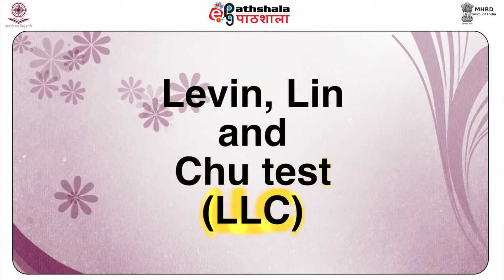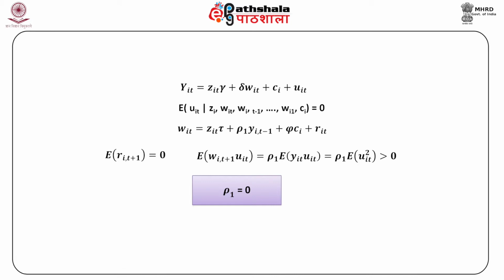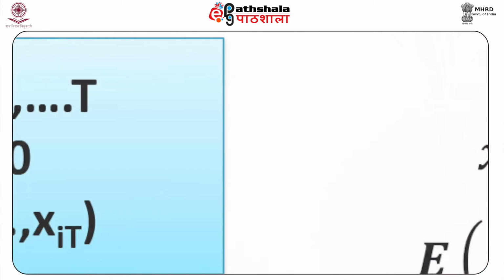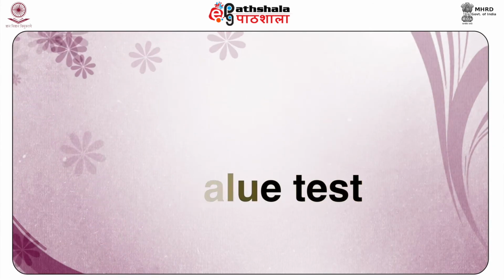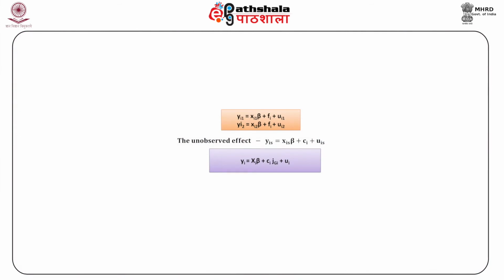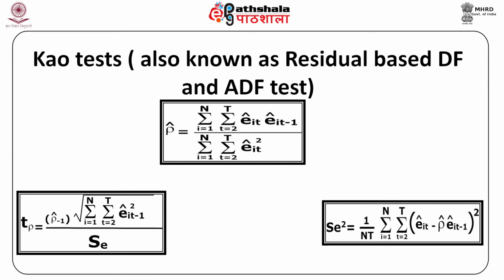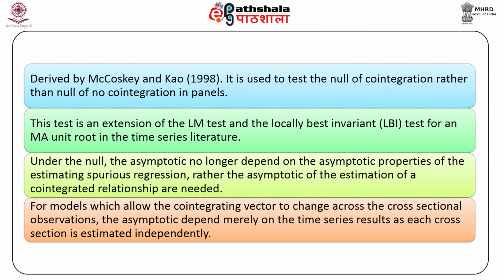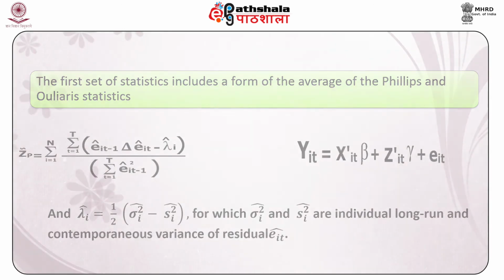M-31. Panel Data - Test for Stationarity and Cointegration